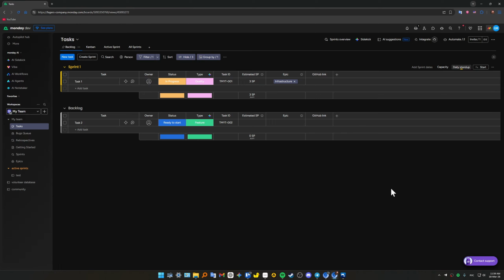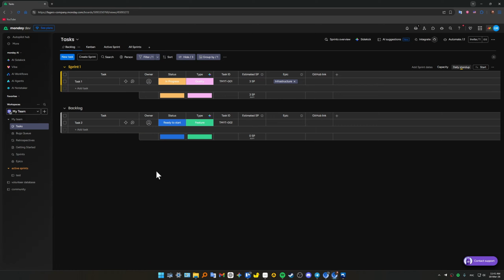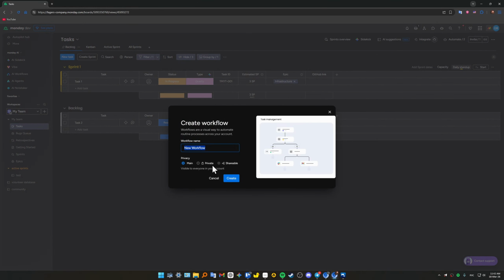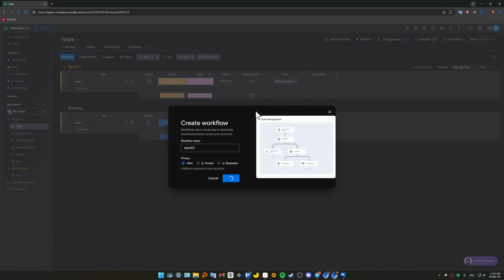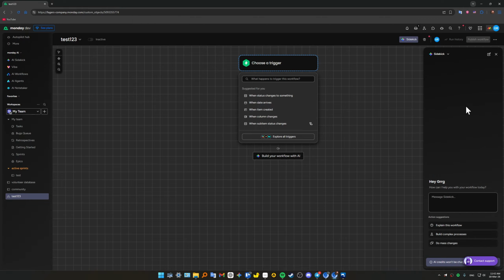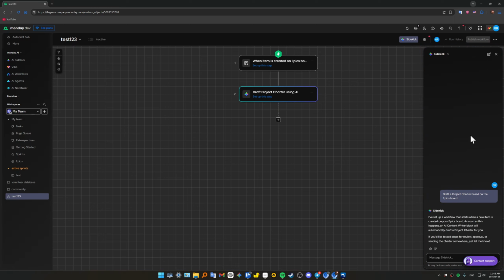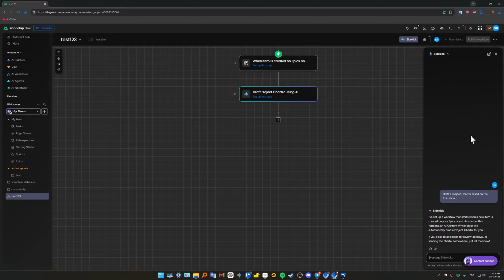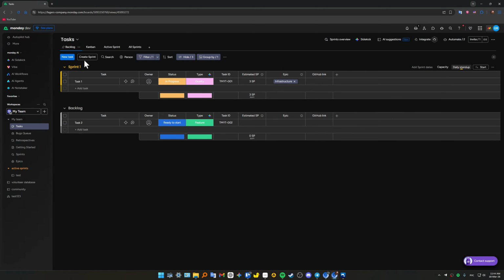Monday.com Document Management Tutorial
If you are looking for a video about Monday.com Document Management Tutorial, here it is!